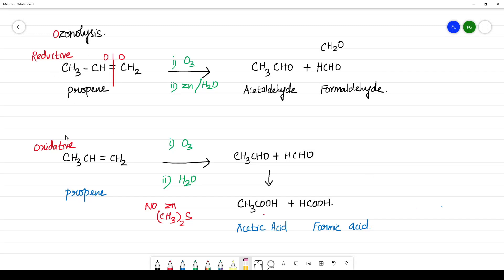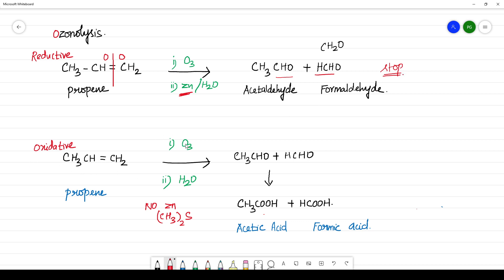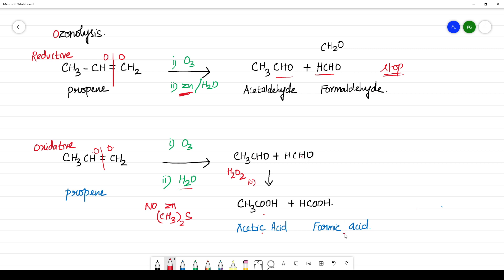class 12 chemistry